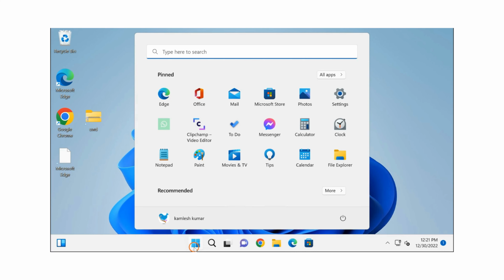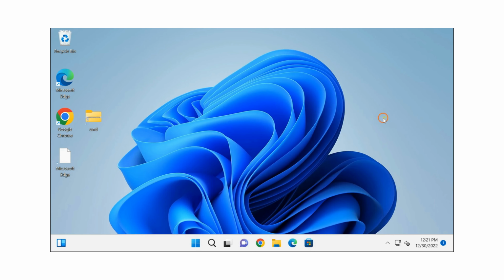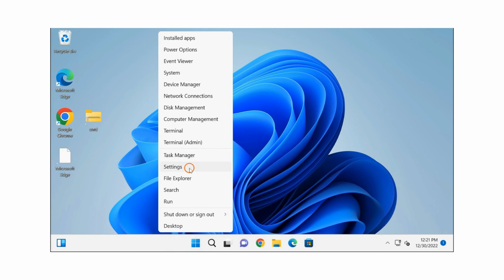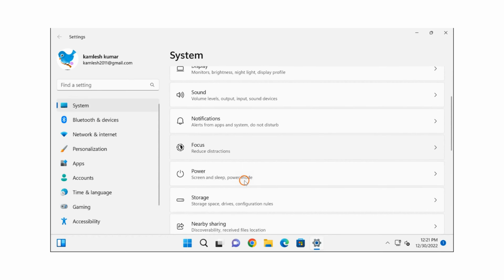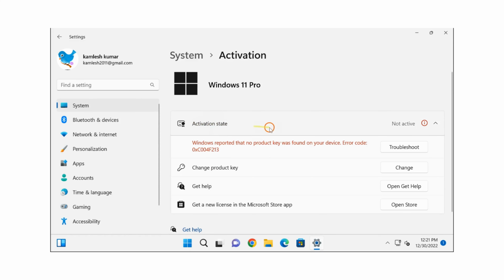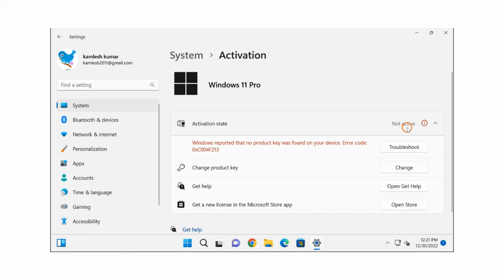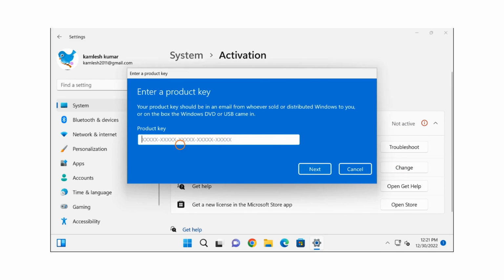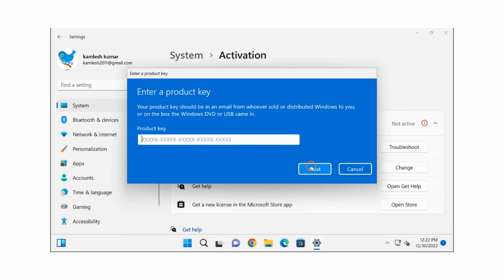How to Know If your Windows 11 is Activated?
How to Know If your Windows 11 is Activated? How to Check Windows 11 Activation Status from the Settings app?

To view the activation status of Windows 11, use the following recommended steps:-

Step 1. Log in to your PC using an administrator or standard user account.

Step 2. After that, open the Settings app by hitting the Windows + I keys altogether.

Step 3. On the Windows Settings page that appears, select the System category from the left side pane. Then, on the right-side area, click the Activation tile.

Step 4. When the Activation settings page appears on your computer, you will see Active beside the “Activation state” option if your Windows 11 is pre-activated. If your Windows 11 copy is not active, click on the Change button to activate it.

Step 5. On the pop-up window, enter the product key. You can use here Windows 10 product key that you have already backed up or purchase Windows 11 Product key separately.

Step 6. When you type the correct 25-digit product key, click the Next button.

Note: Please ensure you’ll need an active internet connection to validate the product key from the Microsoft activation server, and if everything goes fine, Windows 11 will be activated permanently.

That’s it. After successfully activating your Windows 11, you should receive a message, “Your copy of Windows is successfully activated.” Now, you can access all the features of Windows 11.

Command to check: slmgr /xpr